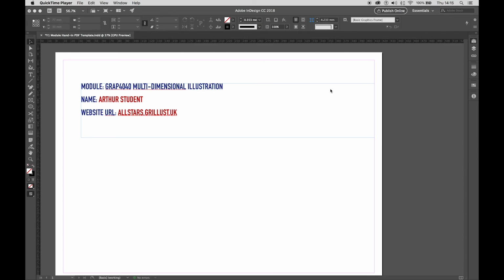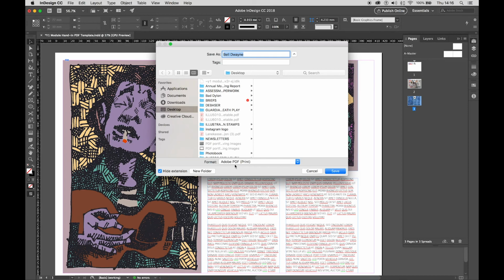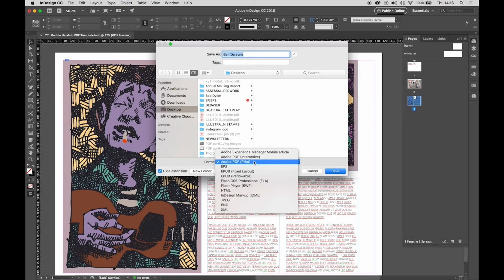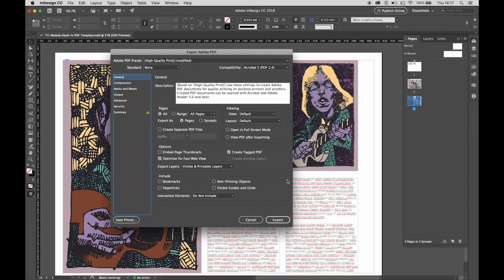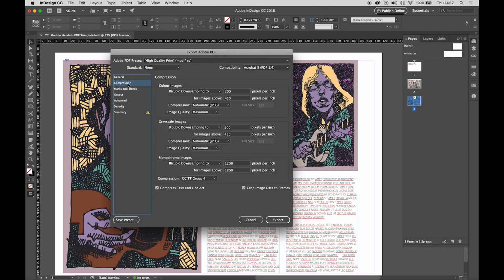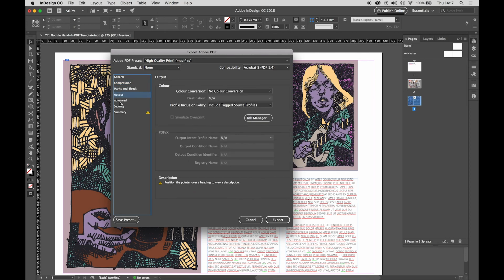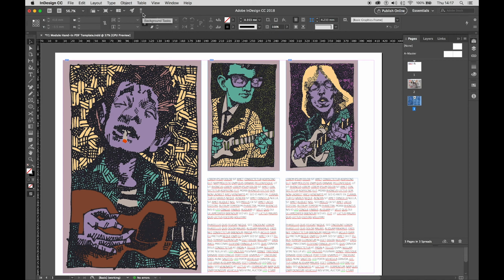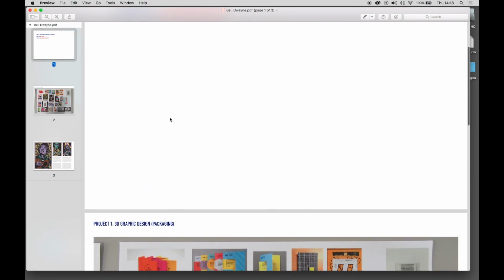PDF Portfolio Tutorial 03 - Exporting as a PDF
Part three of our quick guide to making a PDF portfolio. In this short clip we look at exporting your inDesign document as a PDF